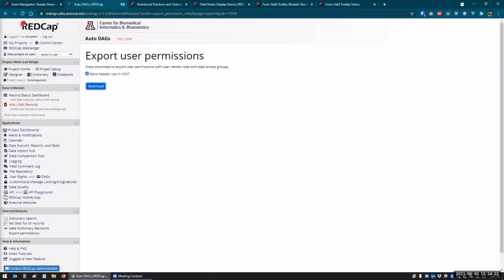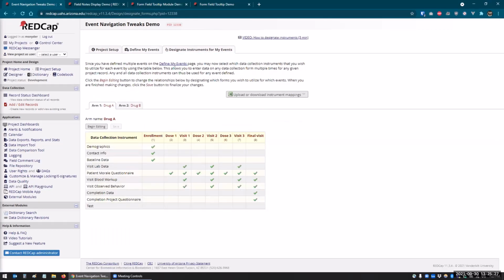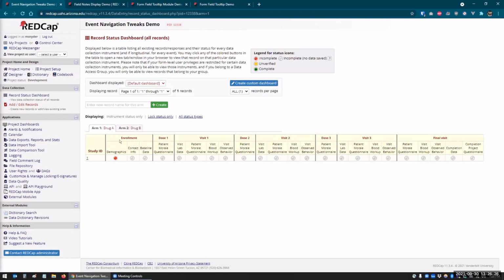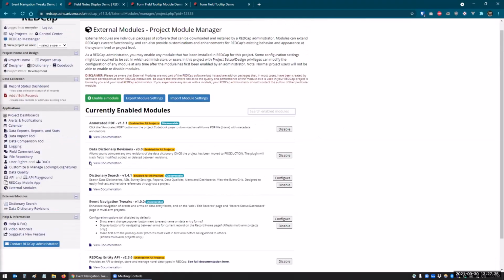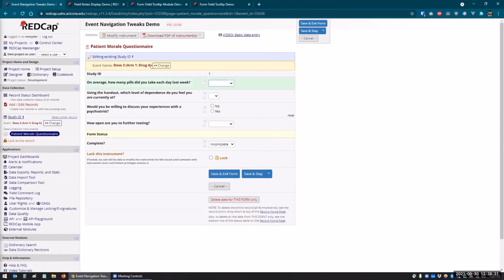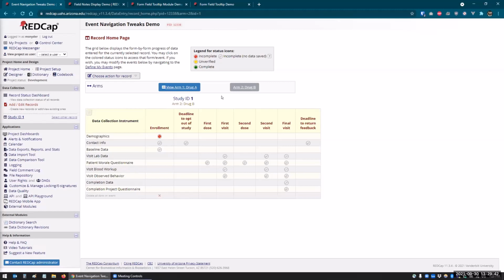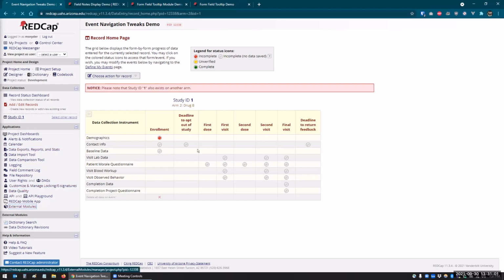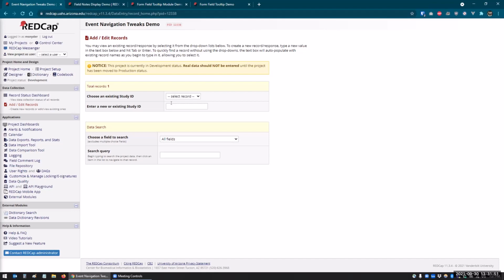REDZone - Event Navigation Tweaks